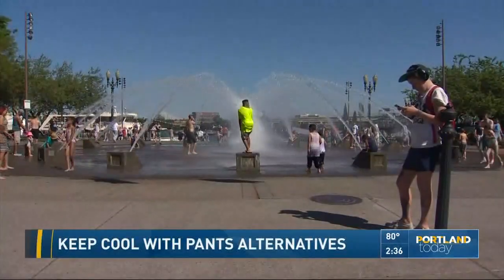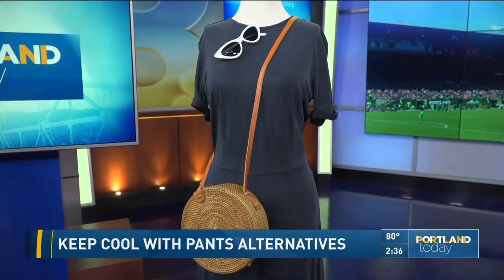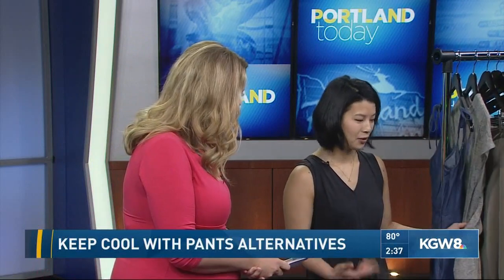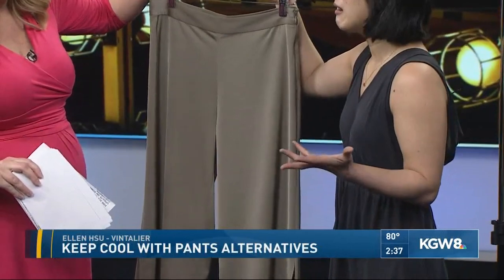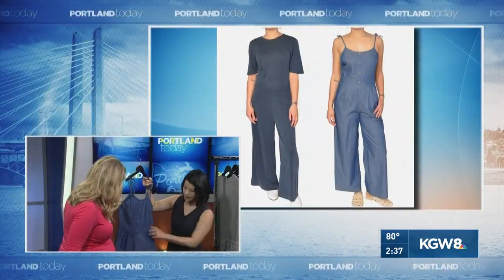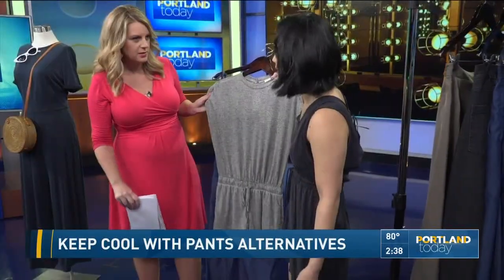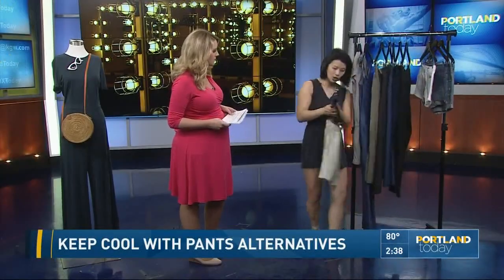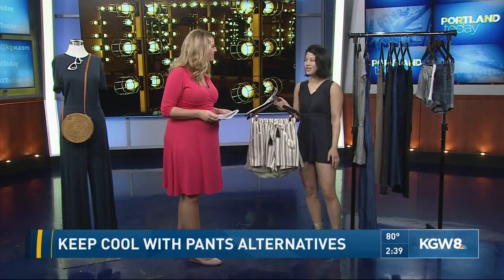Keep cool with pants alternatives